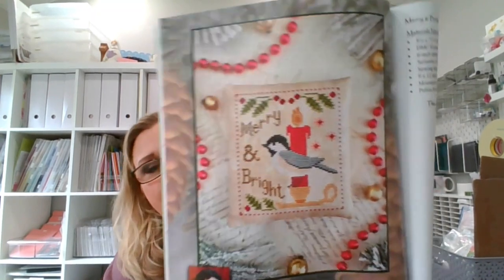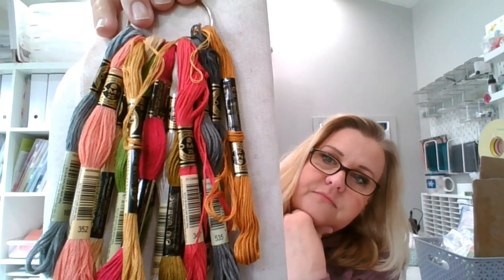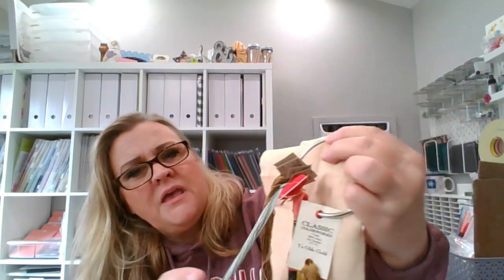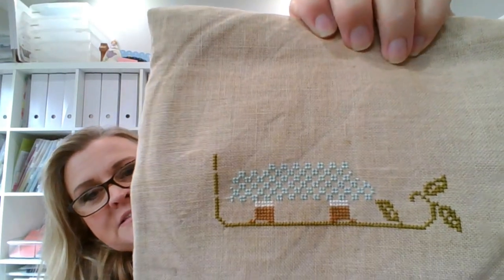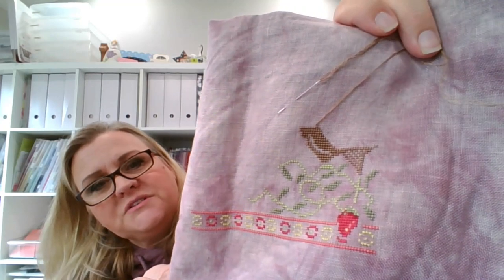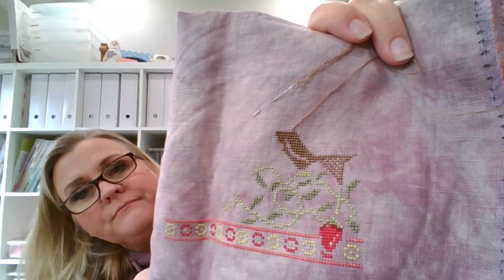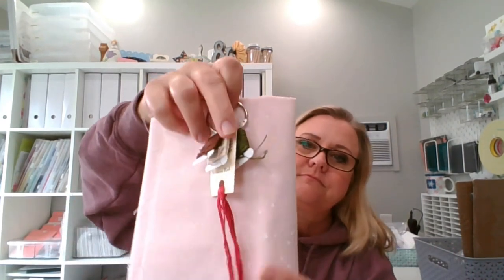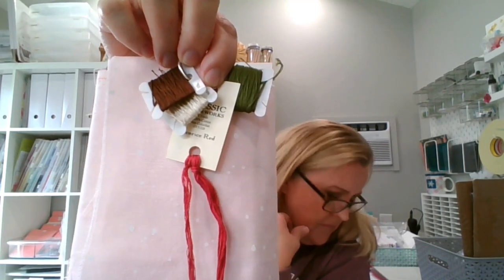Flosstube #8 New Starts, WIPs, Haul and Display Finish!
WIPs:
Valentine Tree - Spring 2022 Punch Needle & Primitive Stitcher

Red Bird Sampler - Brenda Gervais With Thy Needle & Thread

Re-Start:
Chicken Club - Cornelius - Fat Quarter Shop

New Starts:
Ann Topley - The Scarlet House

Finishing Pieces:
Chantelle's 141 Design Company

Interchangeable Sign Shelf Sitter -